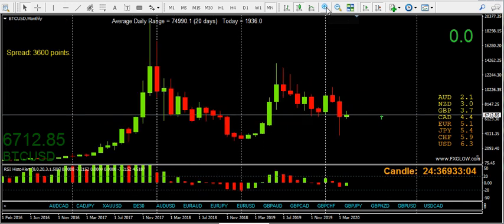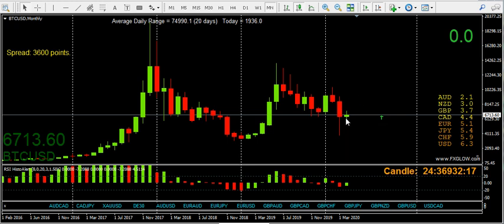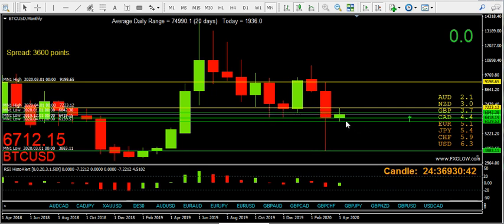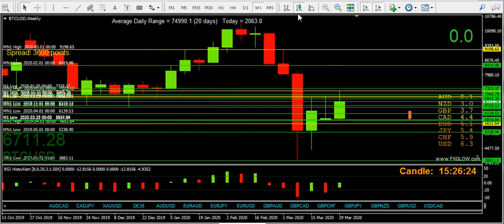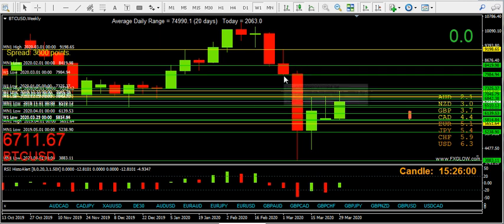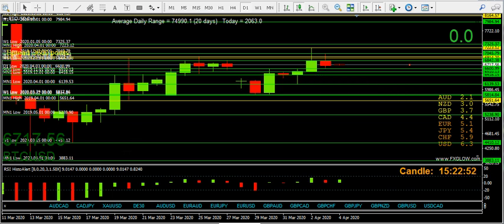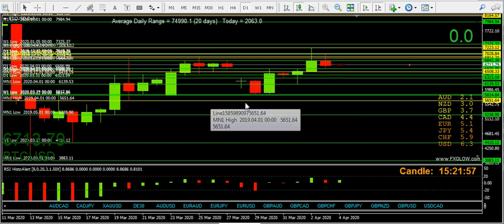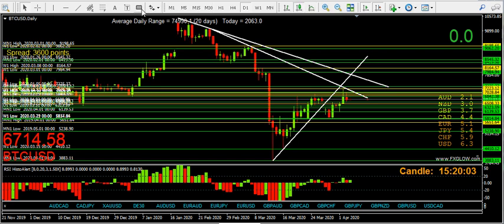Bitcoin weekend analysis part1